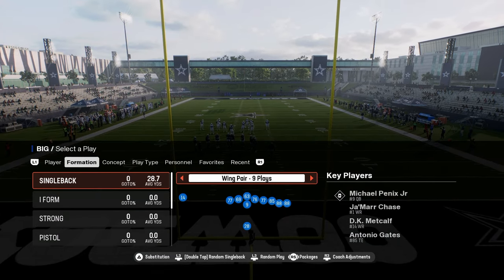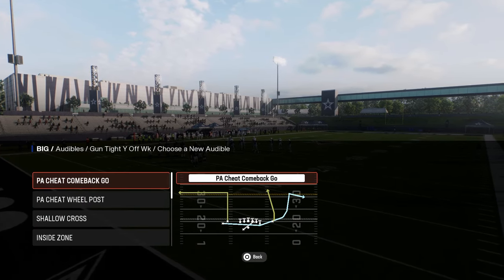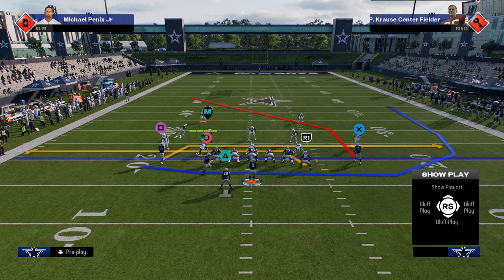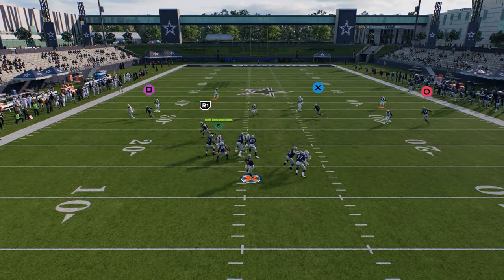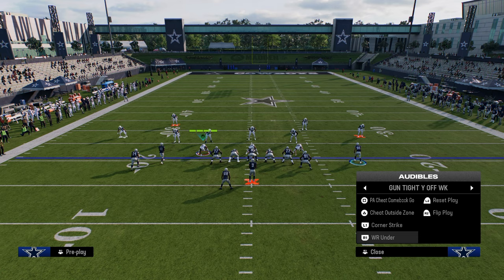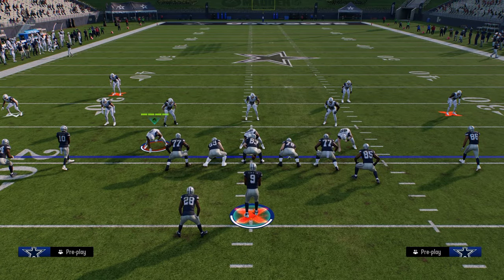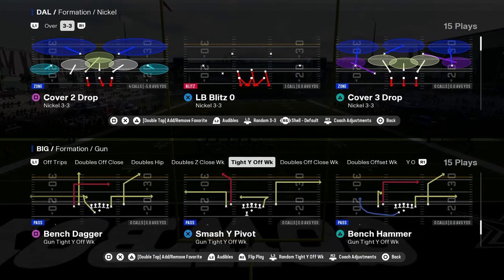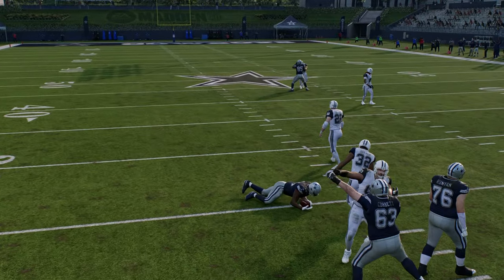The BEST Tight Offense In Madden 25